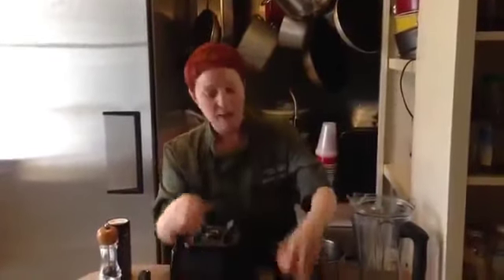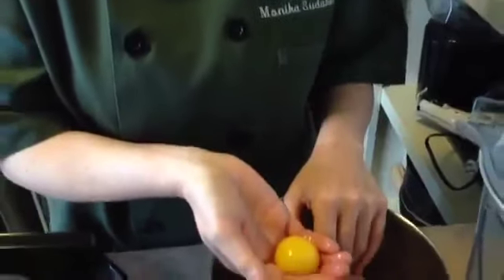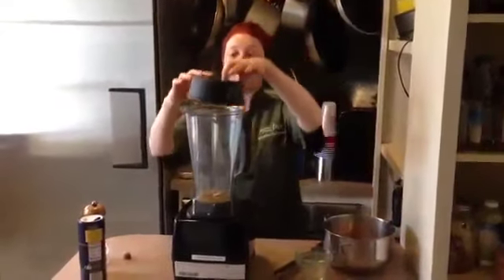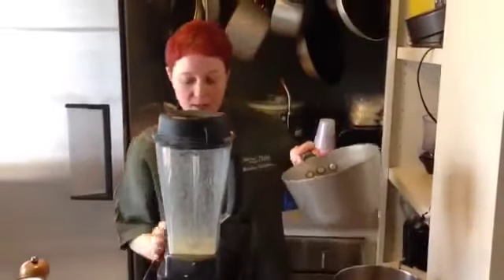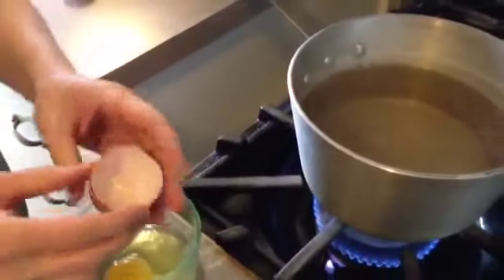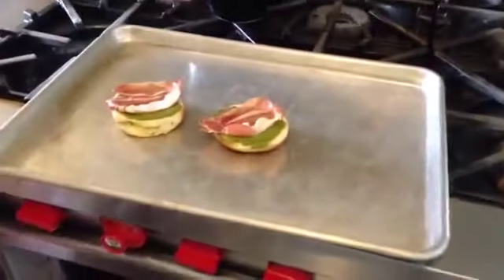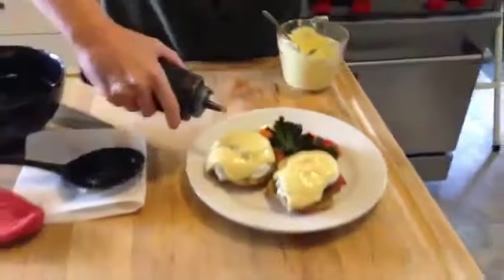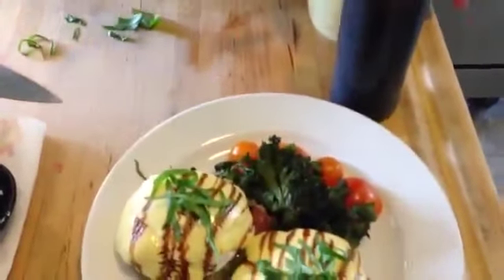BnBFinder.com - Inn the Kitchen with Chef Monika